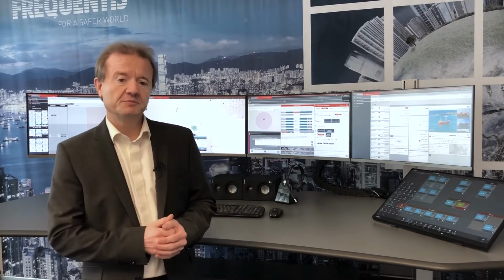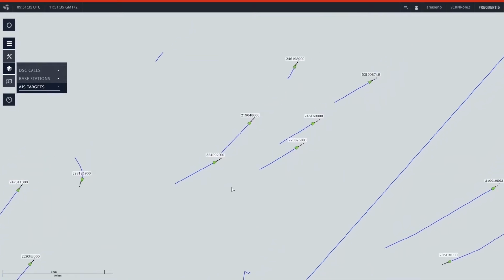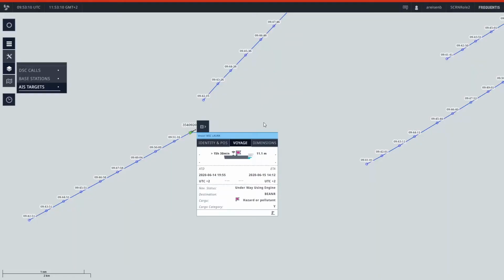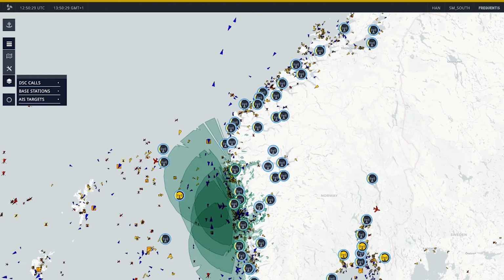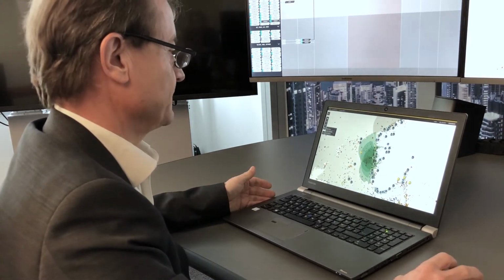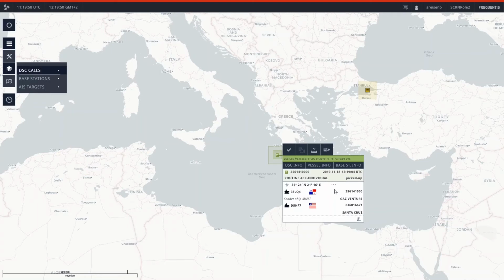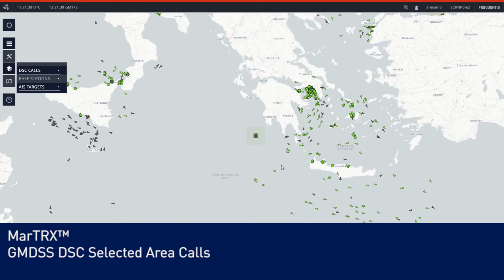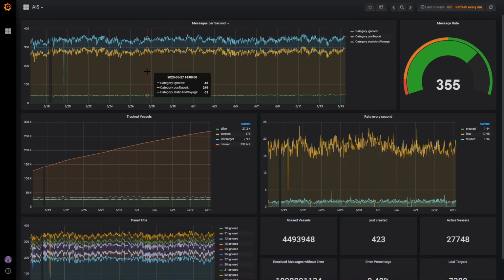Demo: MarTRX modules